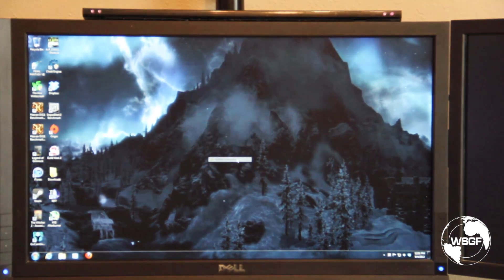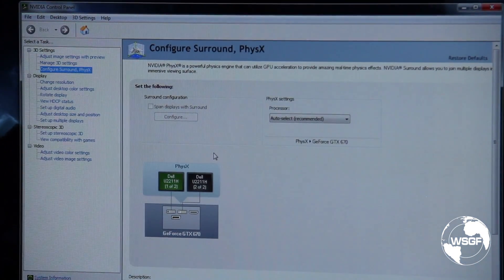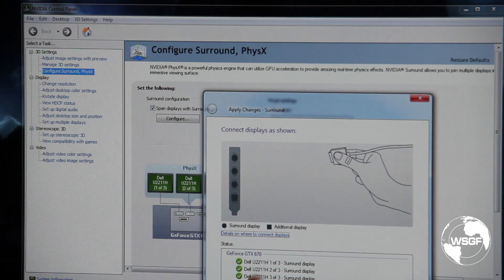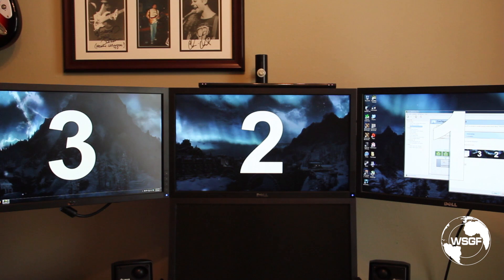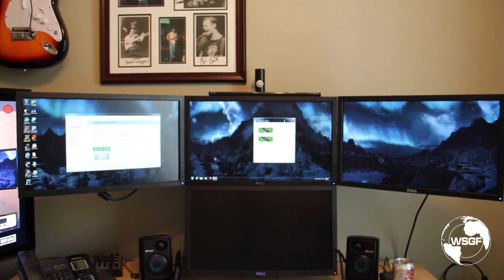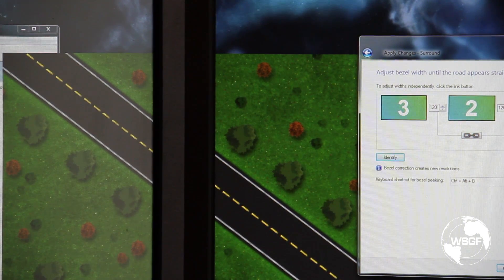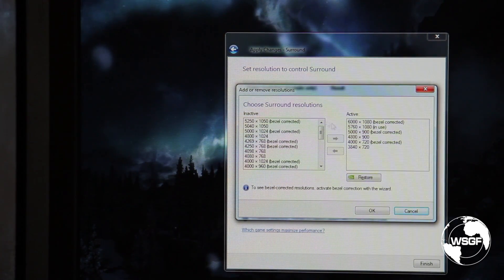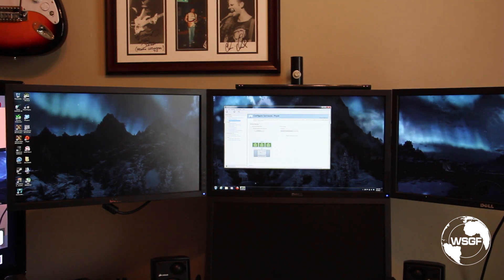Setting up Surround w/ GeForce 301.42 WHQL Driver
This is an overview of how to set up a Surround SLS (single large surface) with the GeForce 301.42 WHQL driver set.